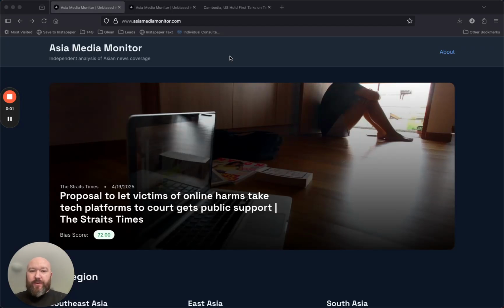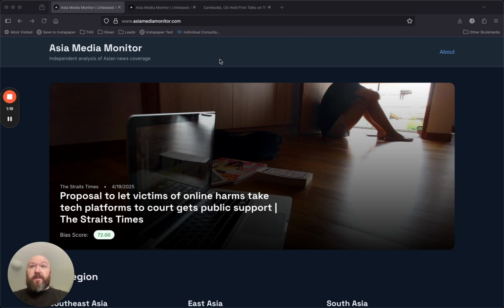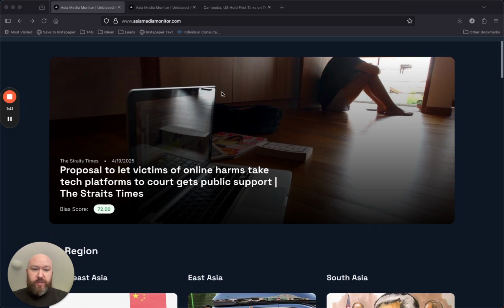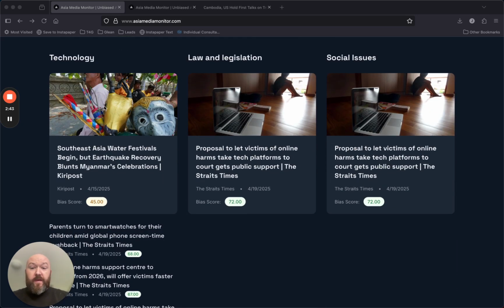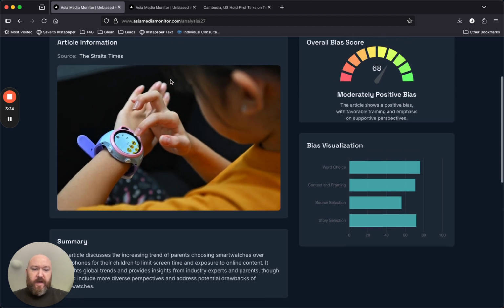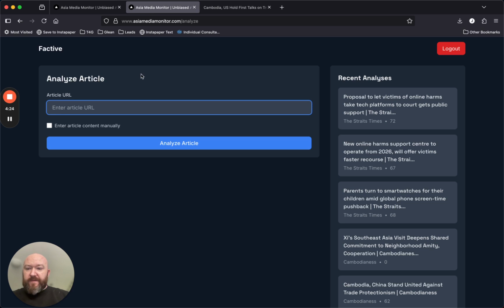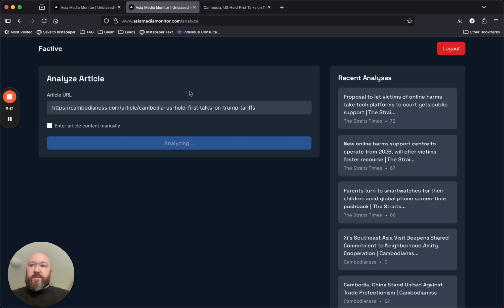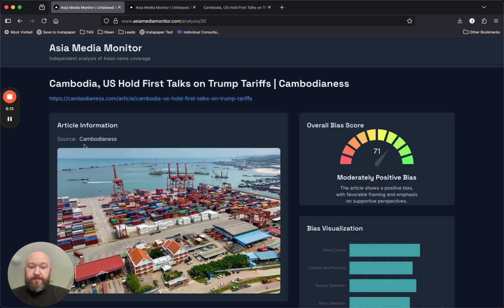Media Bias Analysis App Prototype Overview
In this video, I’m excited to share a prototype of a bias analysis app I've been developing. The app utilizes AI and custom training data to evaluate the potential bias in news articles, focusing on how the written word is framed rather than political biases. I built this in about a week using Next.js, and I’ll walk you through its features, including dynamic content based on regional and thematic analysis. I’d love your feedback on the app and any suggestions for improvement!